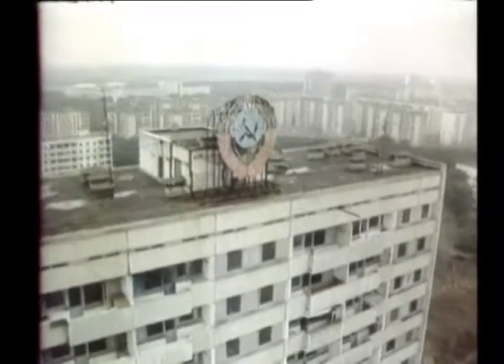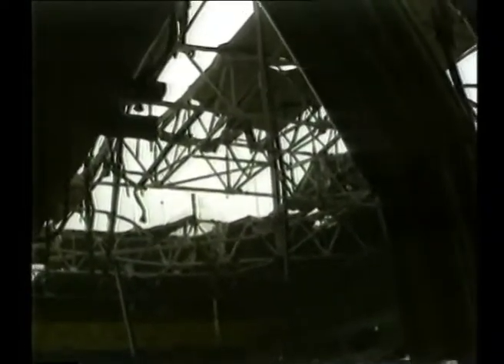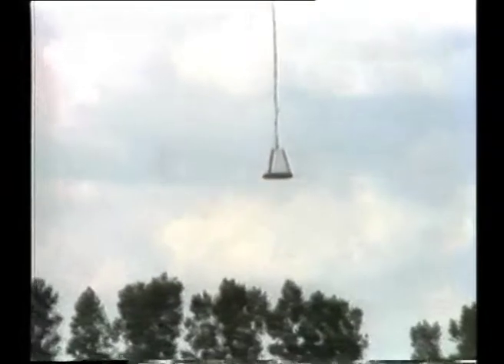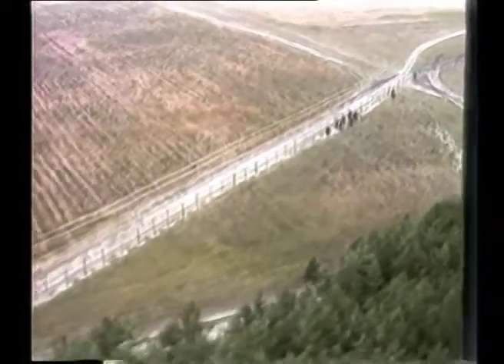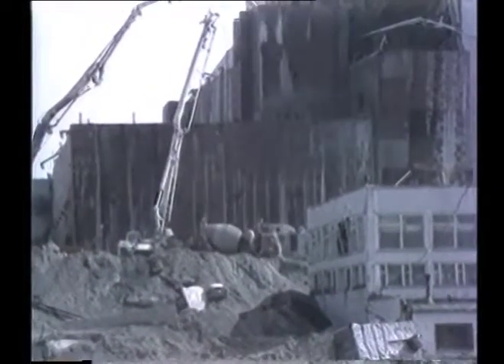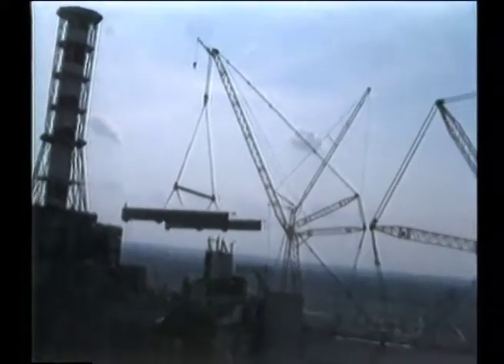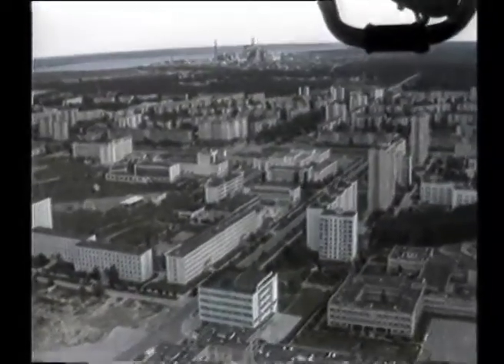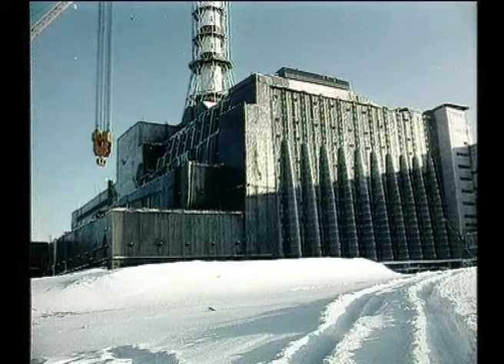Chornobyl Chronicle of the Shelter Construction